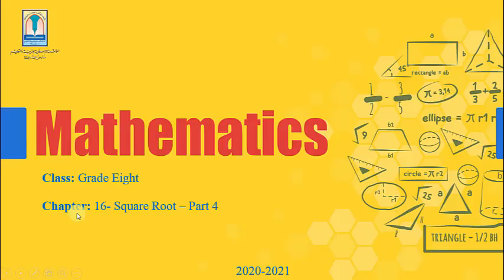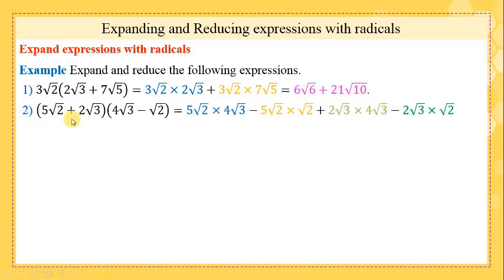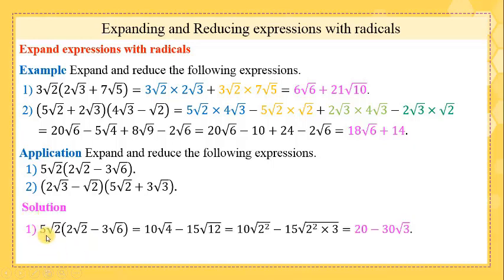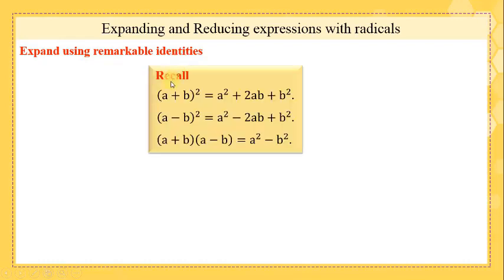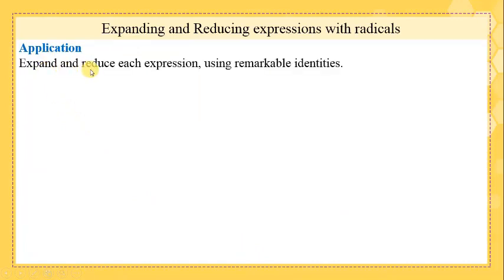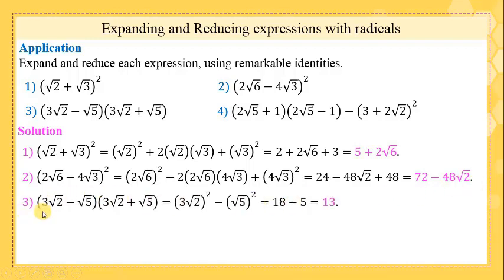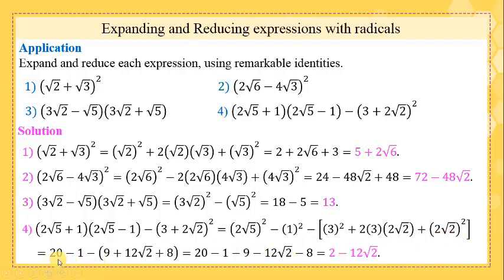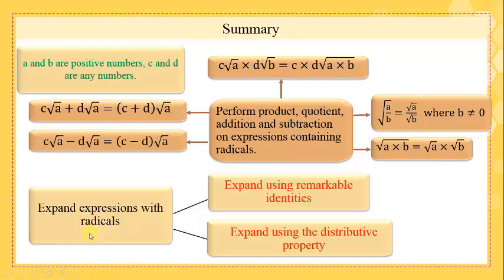Gr8 En Math Square root Video of part 4 20 21